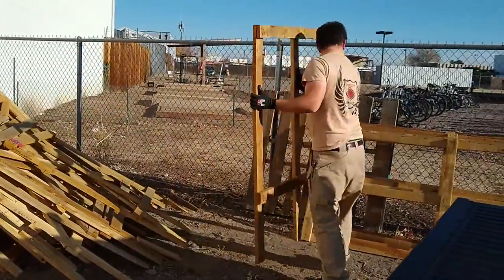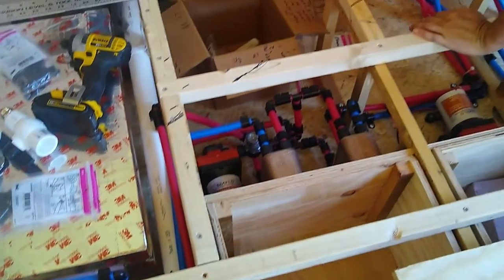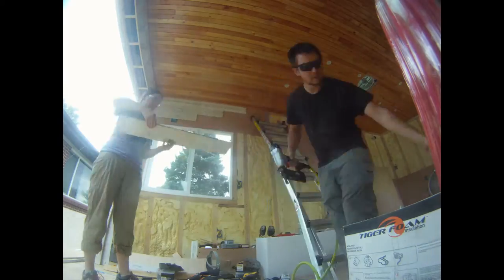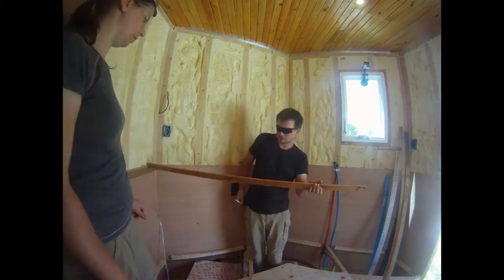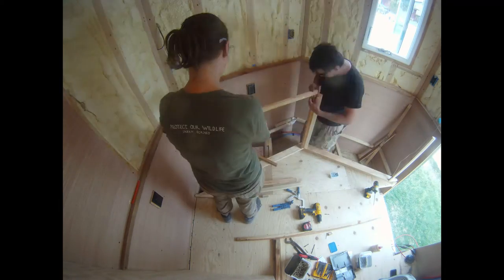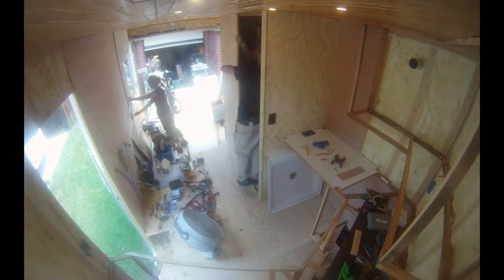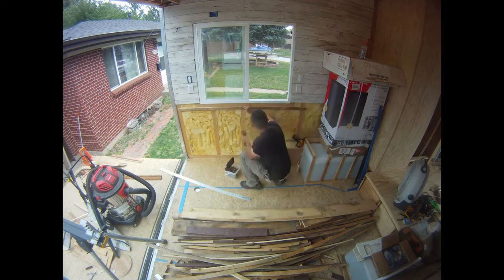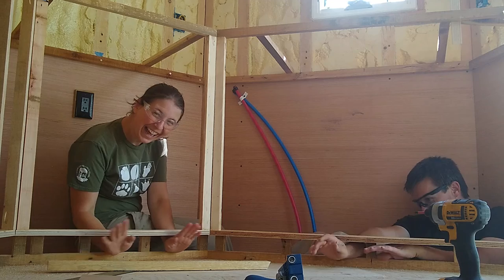Cabinet Framing & Bathroom Walls / Cargo Trailer Conversion / Ep 9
We can finally start to see progress on our cargo trailer conversion as our inside walls and frames begin to take shape! We had to come up with a creative solution for attaching our interior walls in order to account for the fact that the heat from the sun expands the exterior walls of the trailer.